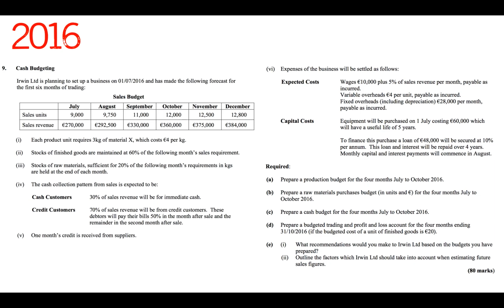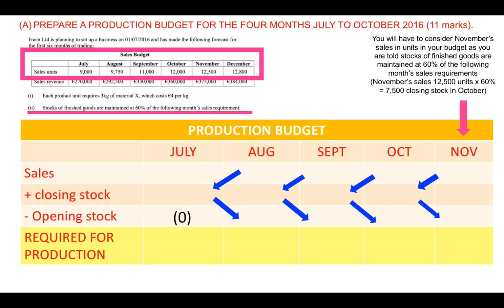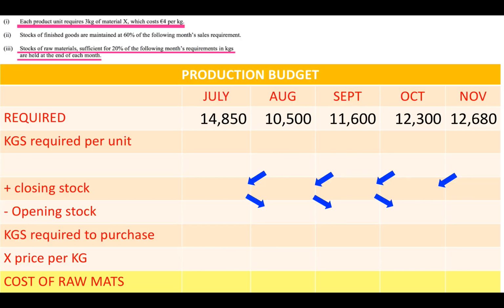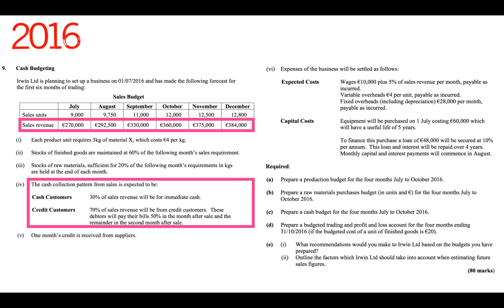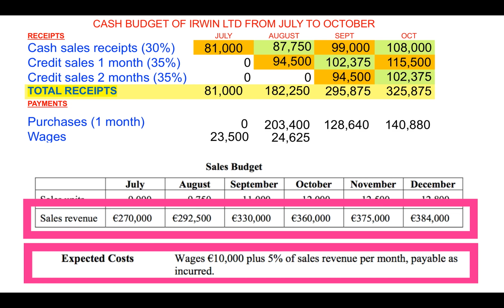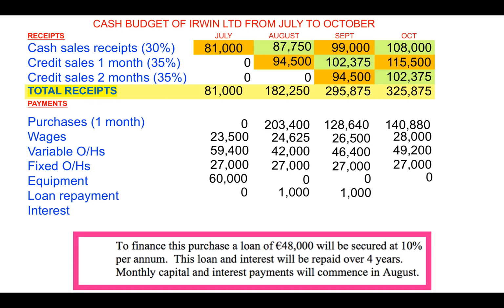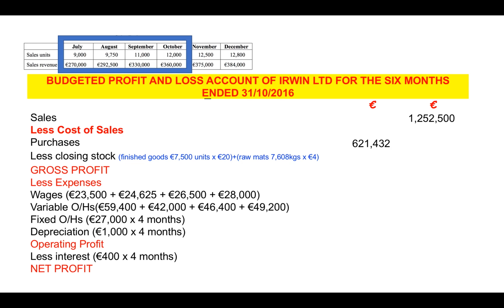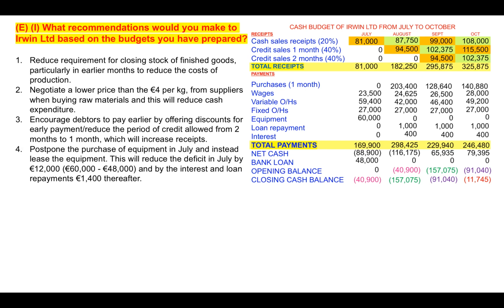2016 PRODUCTION CASH BUDGET | LEAVING CERT ACCOUNTING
2016 Leaving Cert Accounting Cash Budget Question.